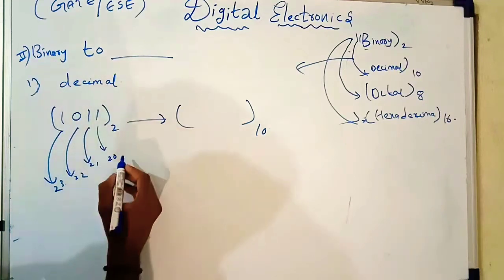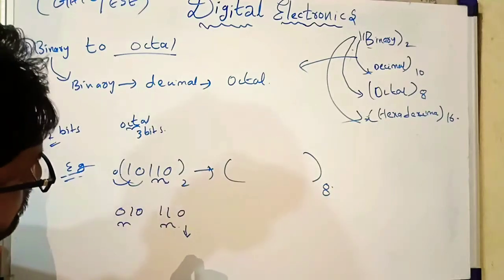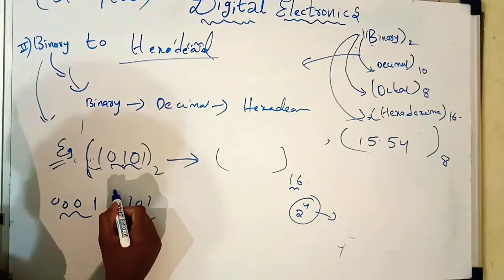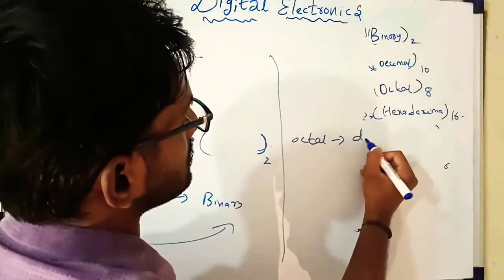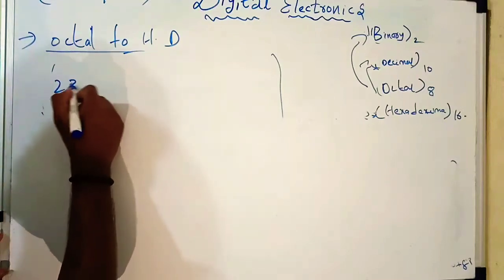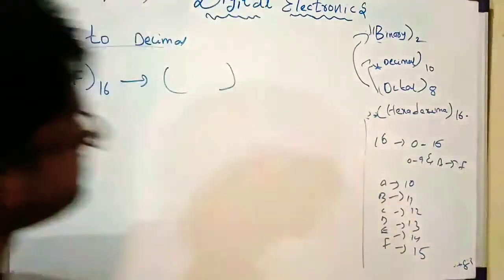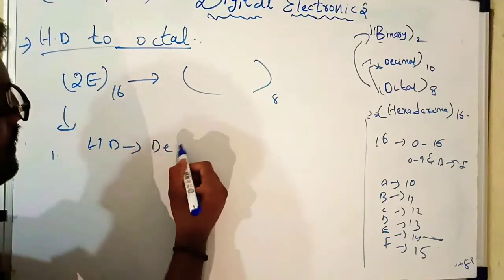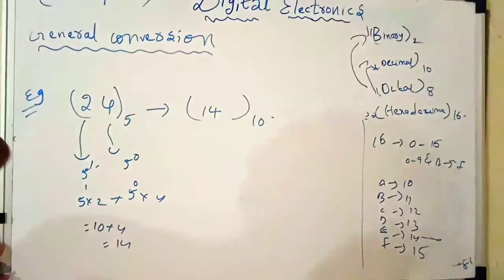Lec-3//Digital electronics// Number system-2//GATE/ESE//Vishnu Reddy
Digital electronics //Number systems//ECE/EE/IN